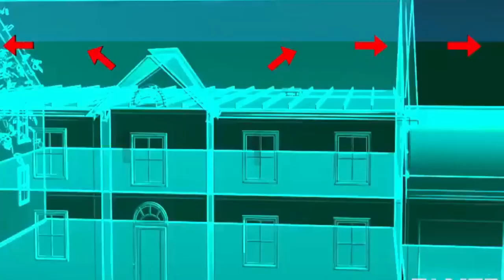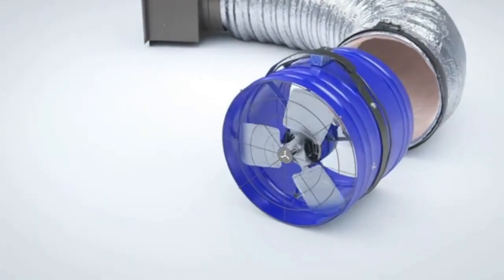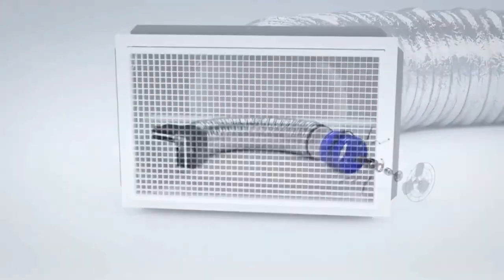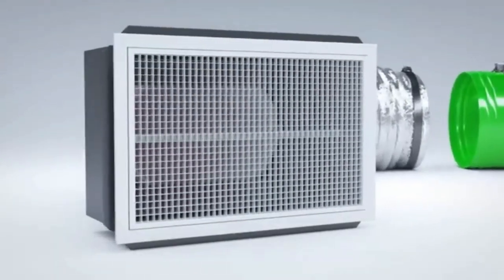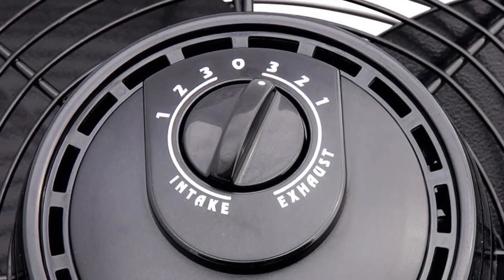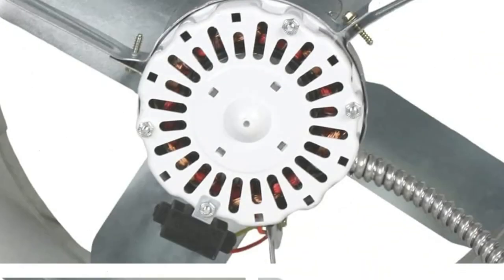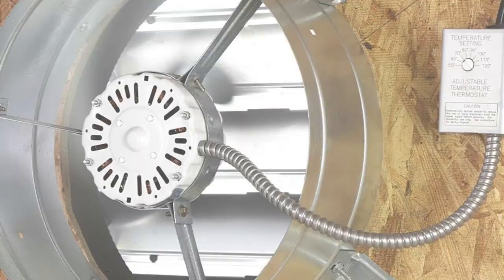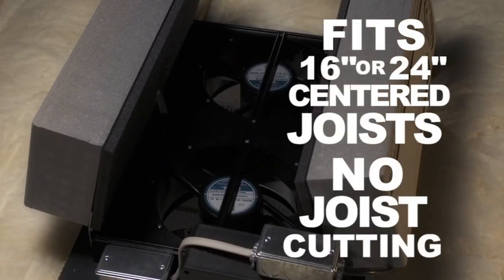Best Whole House Fan Buying Guide: How to Find the Right Fan for Your Home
QuietCool QC CL-4700 Classic Series Whole House Fan
QuietCool QC ES-4700 Energy Saver Whole House Fan
Air King 9166F 20" Whole House Window Fan
Cool Attic CX1500 Gable Mount Power Attic Ventilator
Tamarack Technologies HV1000 R38 Ductless Whole House Fan

Are you looking to buy a whole house fan but don't know where to start? Whether you're renovating or replacing an existing fan, there are many factors to consider when selecting the right model for your home. Here are some tips and tricks to help you find the perfect whole house fan for your needs.

1. Size Matters: When it comes to whole house fans, size is an important factor. The fan should be powerful enough to move air throughout the entire home and large enough to be effective. To figure out the best size for your space, measure the square footage of each room in your home. This will help you determine which fan will be most suitable for cooling and circulating the air.

2. Location Matters: The location of your fan is also important when it comes to selecting the right model. For example, if you have a two-story home, you may want to opt for a larger fan that has both an upper and lower intake grille. This will ensure that the cool air is circulated throughout both stories of your home. Additionally, you may want to consider installing a fan in the attic for additional cooling power.

3. Quality Matters: When it comes to whole house fans, quality is key. Look for a fan that has been professionally certified and offers high-quality components such as blades and motors. Be sure to read customer reviews and speak to an expert when making your selection.

4. Consider Noise Level: If you are installing a fan in the bedroom, you may want to keep noise levels in mind. Look for fans that advertise quiet operation or have noise dampening features. These features can help to minimize the sound of the fan motor so you can enjoy a peaceful night's sleep.

5. Proper Installation: Installing a whole house fan is not a job for amateurs. Improper installation can lead to inefficient cooling, excessive noise, and even fire hazards. It is important to hire a qualified professional who has experience installing fans in your type of home. They will be able to ensure that your fan is properly installed and working optimally.

6. Maintenance: Regular maintenance can help keep your fan running efficiently for years to come. Make sure to clean your fan blades regularly and check components such as the motor, switches, and wiring for signs of wear or damage. An annual inspection from a qualified technician is also recommended.

7. Safety: Always make sure to follow the manufacturer's instructions and safety recommendations when installing and maintaining your whole house fan. Be mindful of fingers, hair, clothing, or any other items that could become entangled in the fan blades during use. Additionally, ensure that all electrical components are properly grounded, and that the fan is securely mounted in the ceiling frame.

0:00 - Intro
0:29 - QuietCool QC CL-4700 Classic Series Whole House Fan
1:19 - QuietCool QC ES-4700 Energy Saver Whole House Fan
2:00 - Air King 9166F 20" Whole House Window Fan
2:48 - Cool Attic CX1500 Gable Mount Power Attic Ventilator
3:32 - Tamarack Technologies HV1000 R38 Ductless Whole House Fan
4:09 - Outro